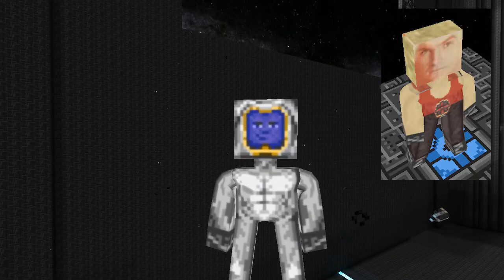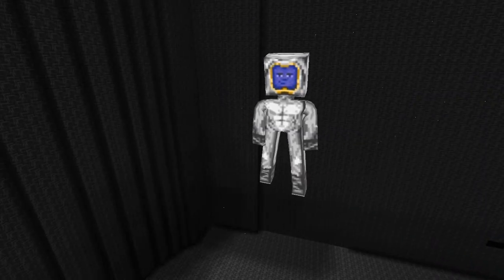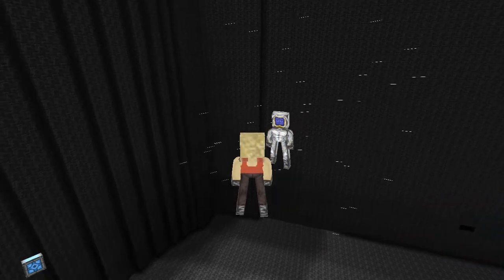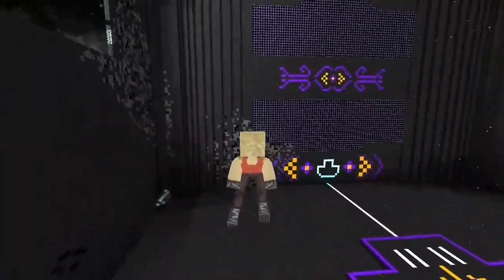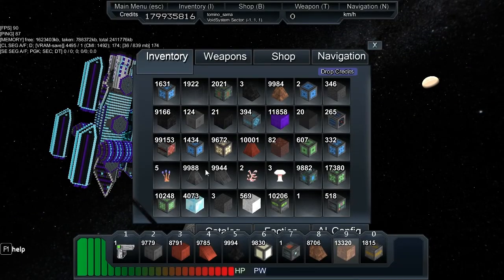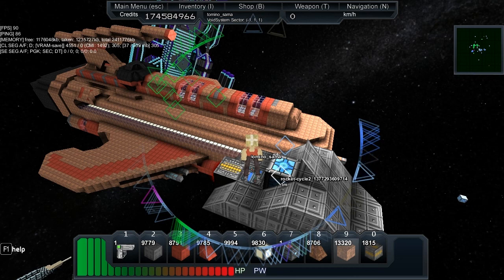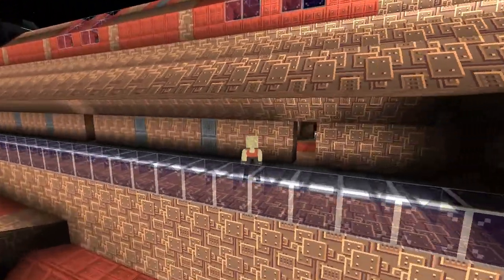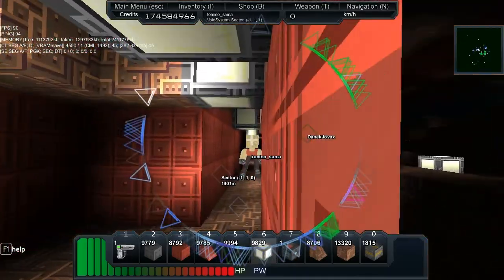Starmade Ep110: Props from the Flash Gordon Special [Ep100]